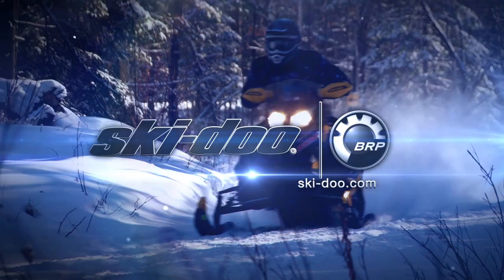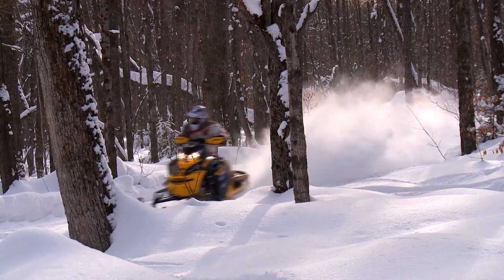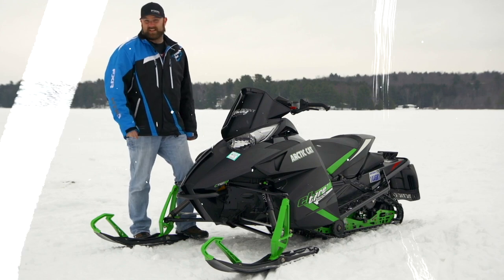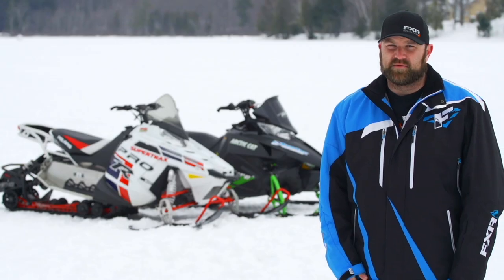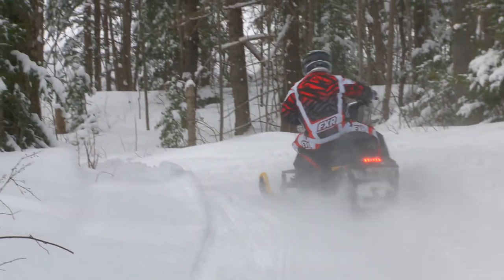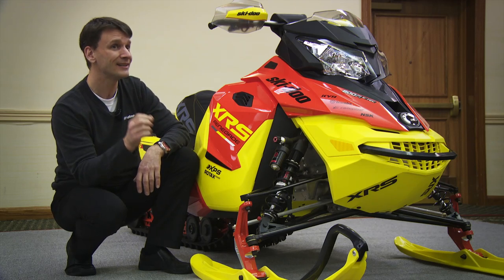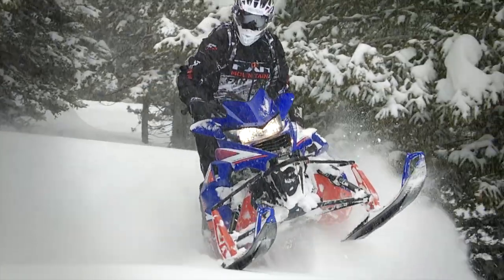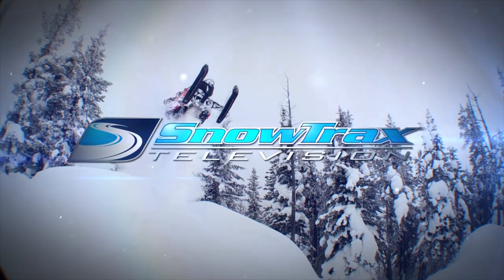SnowTrax Television 2014 - Episode 12 (FULL)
Luke gets his first ride aboard Yamaha's 2015 Viper MTX. Then we make this season's selection for the annual SnowTrax Real World Sled of The Year Award.